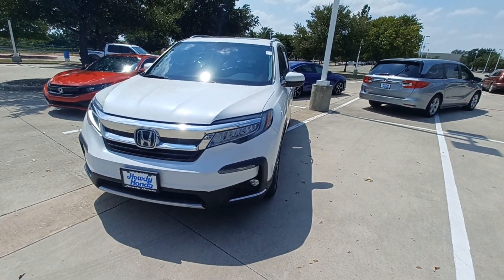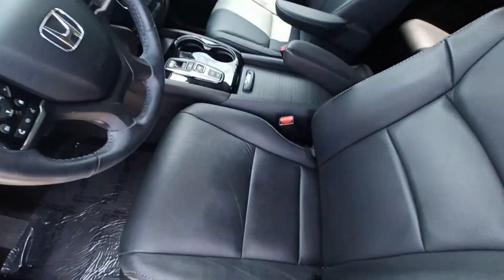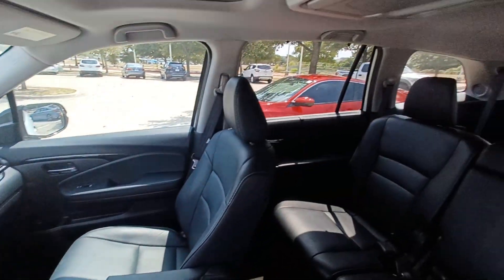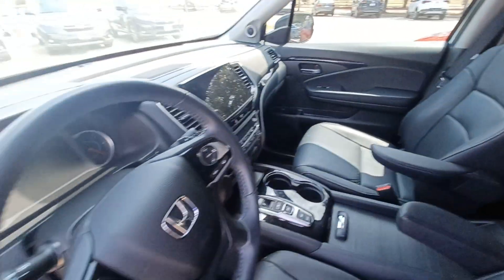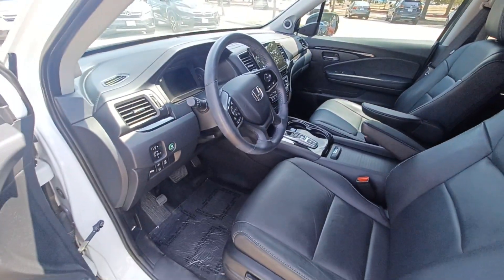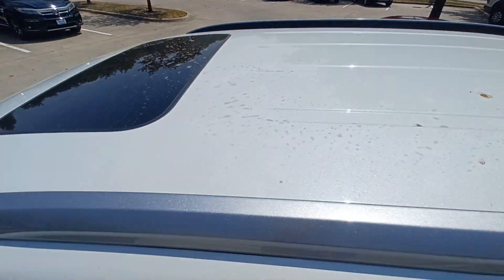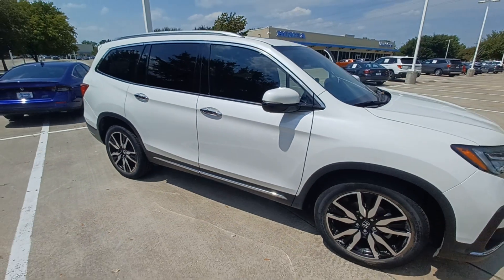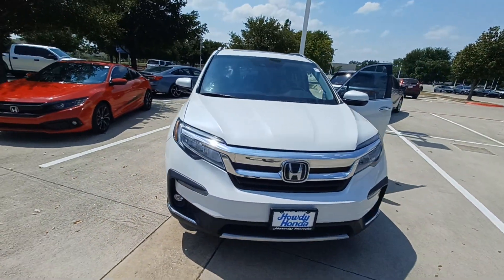2020 Honda Pilot Touring AWD-Jason Goemer .